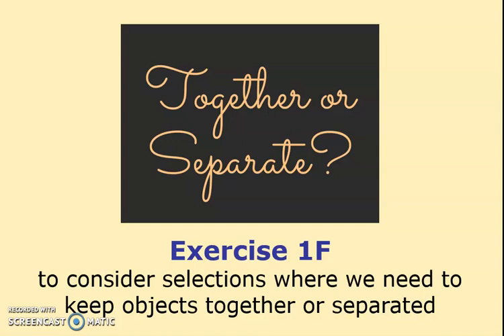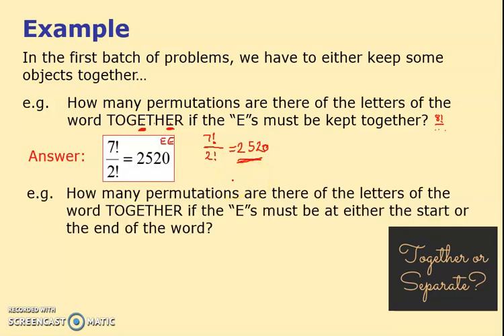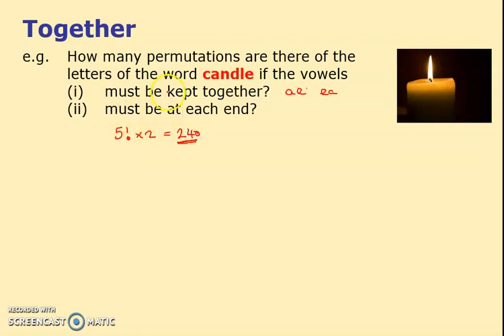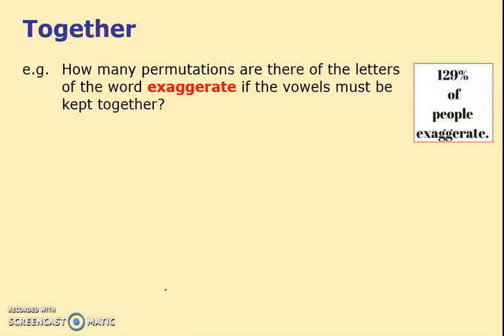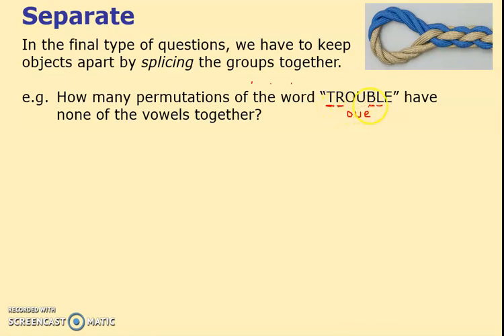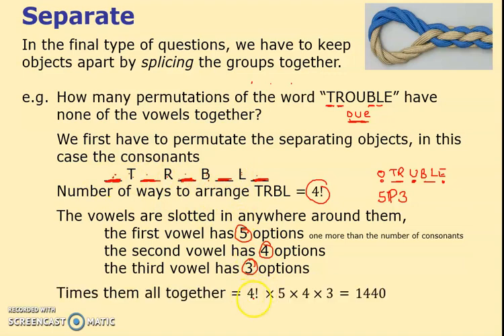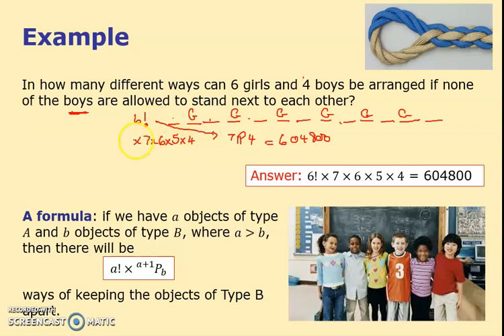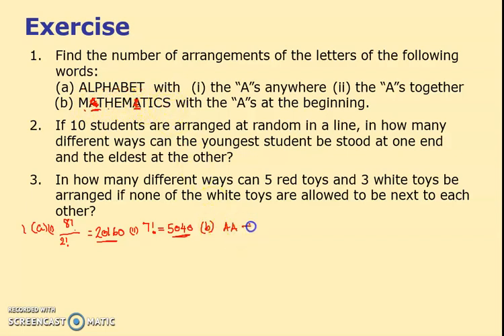Ex 1F - Keeping objects together or separated - Y12/Y13 A Level Further Maths (Statistics)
This video combines work from Ex 1H from the OCR textbook.